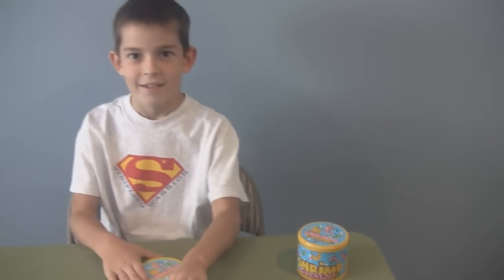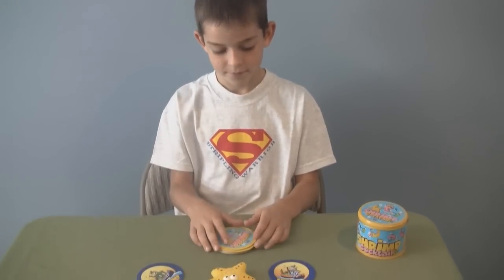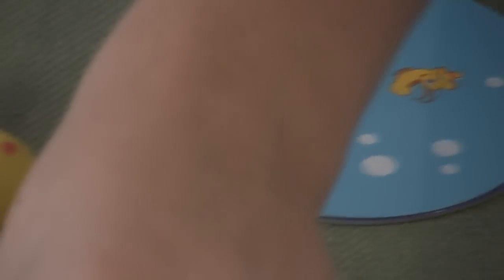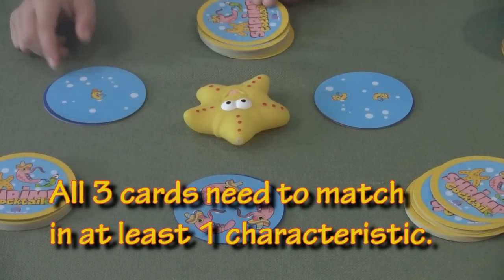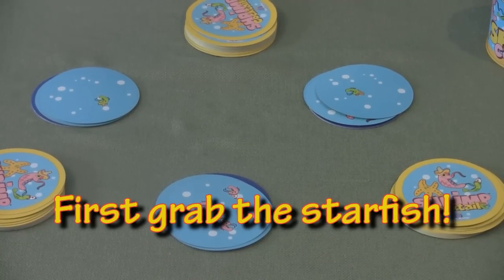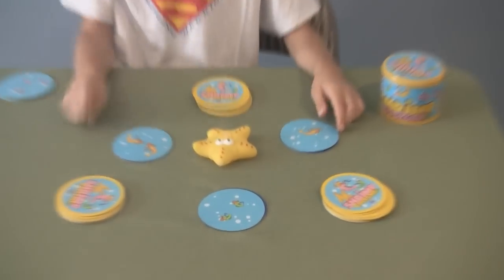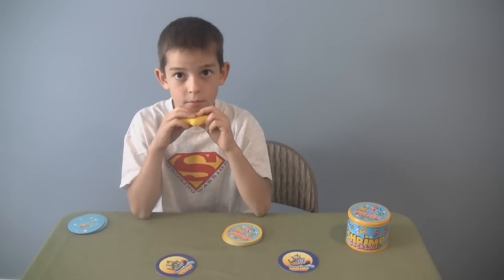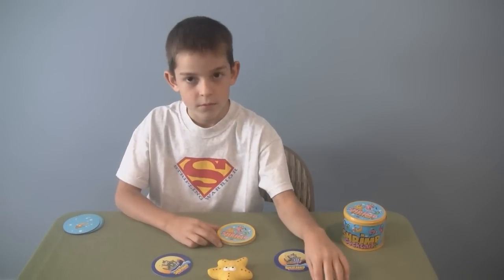Card Game Review: Shrimp Cocktail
Shrimp Cocktail is a card game about spotting matches as quickly as you can. It's great for youngsters in developing their visual recognition skills.